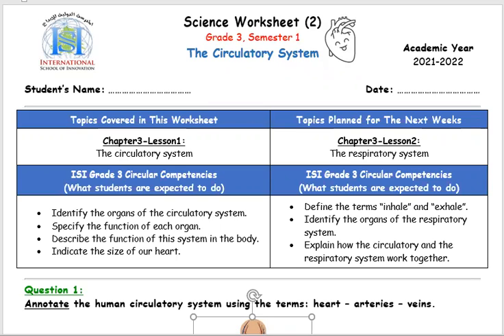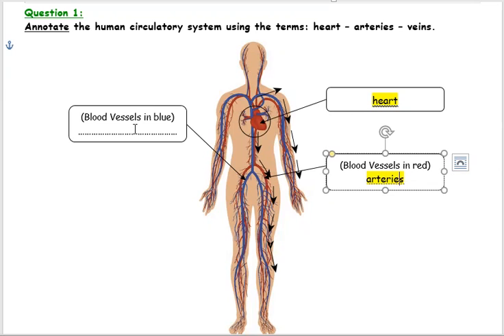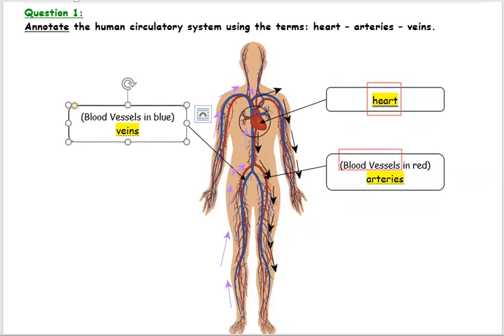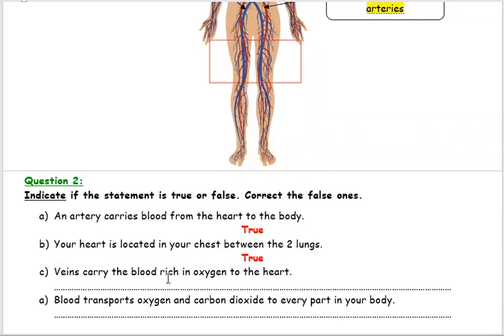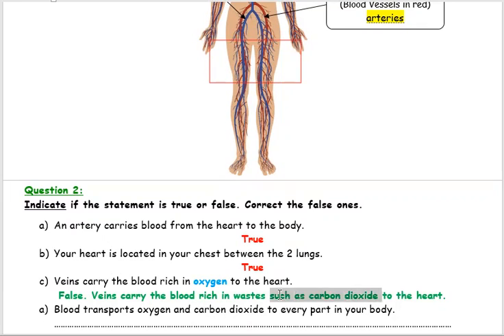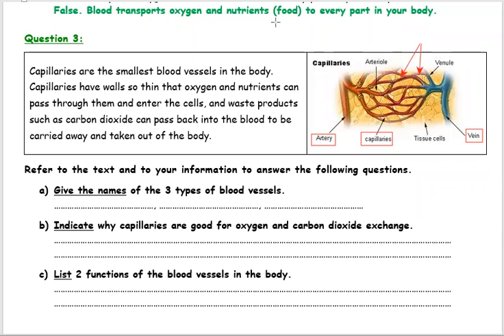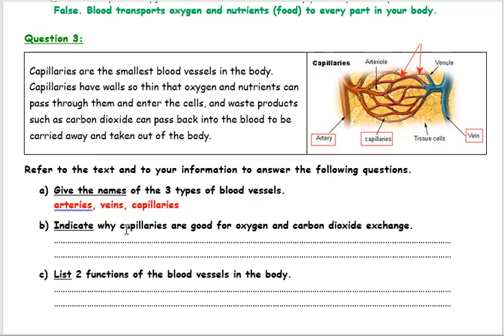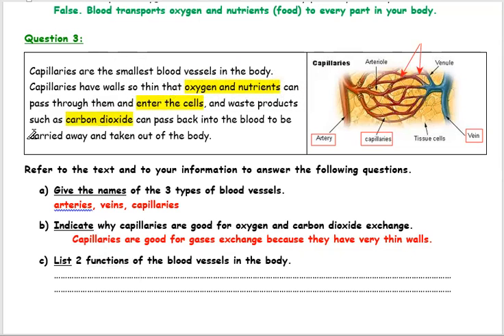ScienceWorksheet(2)Solution_G3_Sem1_2022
Solution of Science Worksheet 2
Week 5/ Semester 1